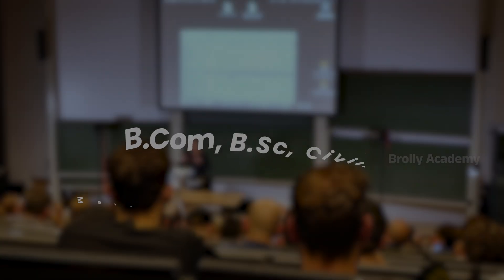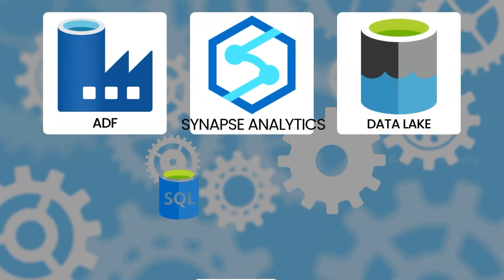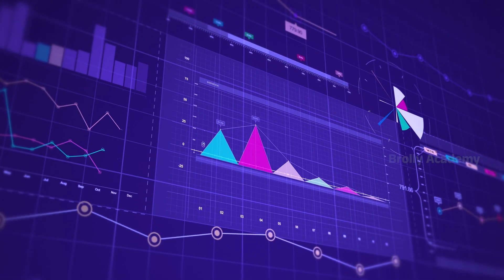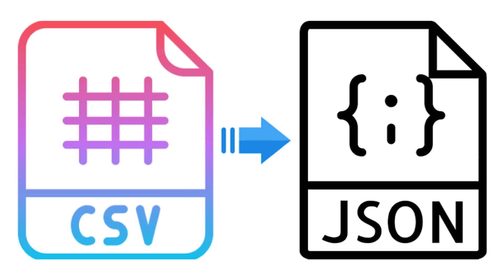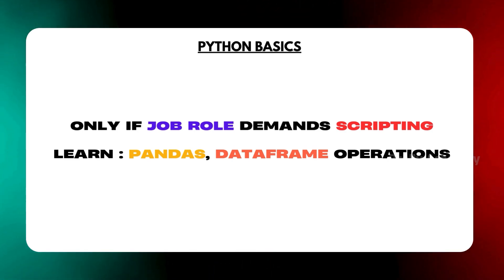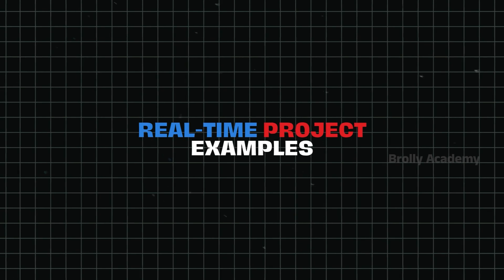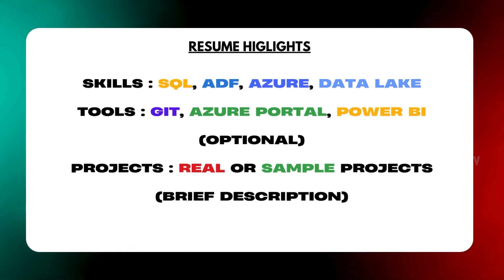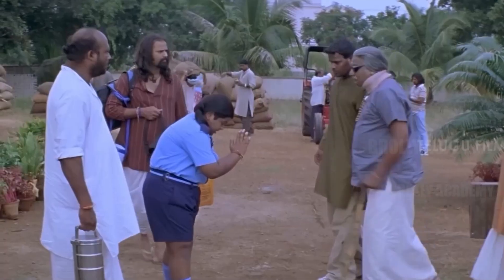What to do to Become Azure Data Engineer | Brolly Academy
Want to Become a Data Engineer? Then Azure Data Factory is a Must!
In this video, you will learn the complete details about Azure Data Factory (ADF) — explained in Telugu with real-time examples and practical insights.

Course From Our Expert Trainers!!!

Are you dreaming of becoming a Microsoft Certified Azure Data Engineer in 2025? Wondering where to start, what to learn, and how to build a career in cloud data engineering? In this complete step-by-step guide, we’ll walk you through everything you need to do to become an Azure Data Engineer – right from the basics to landing your first job!

💼 Whether you're a fresher, software developer, data analyst, or working professional, this video will give you clarity on skills, tools, certifications, and career path to become a successful Azure Data Engineer in 2025 and beyond.

⏱️ In this video, you will learn:

✅ What is Azure Data Engineering
✅ Job Roles & Responsibilities of an Azure Data Engineer
✅ Skills Required to Become Azure Data Engineer
✅ Azure Tools & Technologies You Must Learn
✅ Roadmap for Beginners
✅ Best Courses and Certifications (DP-203)
✅ Real-Time Project Knowledge
✅ Resume and Interview Tips
✅ Salary Trends and Job Market in 2025
✅ Cloud Career Tips for Data Professionals

🧰 Azure Data Engineer Must-Know Tools:

Azure Data Factory (ADF)

Azure Data Lake Storage

Azure SQL / Azure Databricks

Power BI (for data visualization)

Azure DevOps (CI/CD Pipelines)

Python or SQL for data transformation

Git & GitHub for version control

📈 Why Become an Azure Data Engineer?

✅ High demand in global IT industry
✅ One of the fastest-growing cloud careers
✅ Works with Big Data, Cloud & Modern Data Warehousing
✅ Salaries starting from ₹6 LPA to ₹30+ LPA
✅ Opportunity to work in top MNCs like Microsoft, Accenture, Infosys, Cognizant, TCS, and more

🎓 Certifications That Help You:

🎯 DP-203: Microsoft Certified Azure Data Engineer Associate
💡 Bonus: Learn about Microsoft Learn Path, Practice Tests, and Hands-on Labs to crack the certification.

🔎 People also search for:

How to become an Azure Data Engineer

Azure Data Engineer roadmap 2025

Skills required for Azure Data Engineer

Azure Data Factory learning path

Microsoft DP-203 certification guide

Data Engineering vs Data Science

How to learn Azure from scratch

Azure Data Engineer salary in India

Best course for Azure Data Engineer

Azure Synapse vs Databricks

Real-time projects for Azure Data Engineer

Cloud career roadmap

Microsoft Azure tutorials for beginners

Azure Synapse

Real-time ETL Projects

Resume building for cloud roles

Mock interviews for Azure professionals